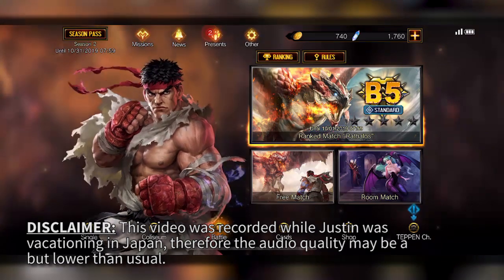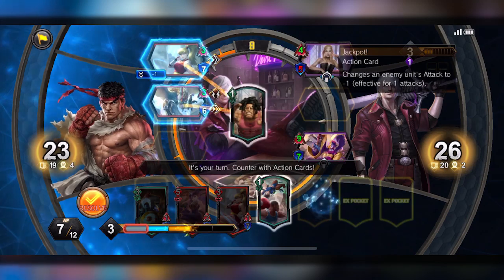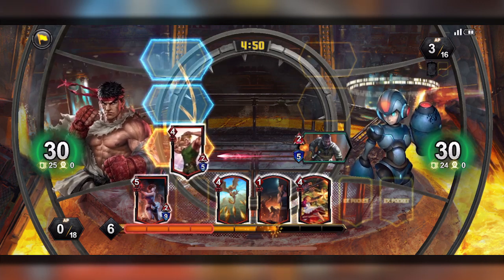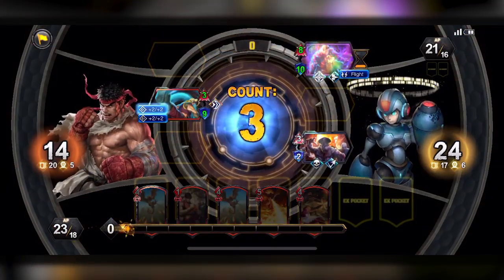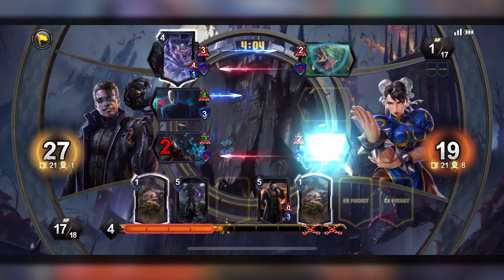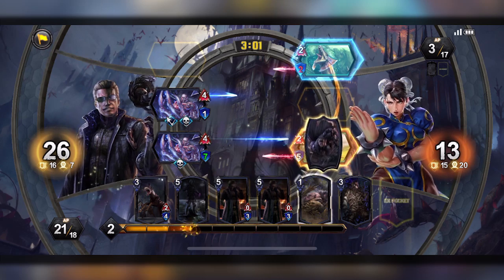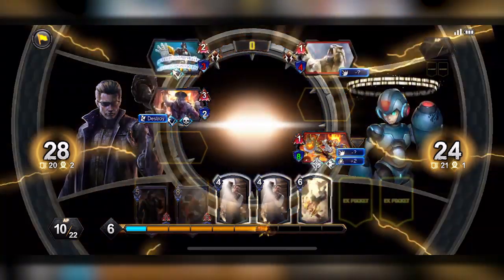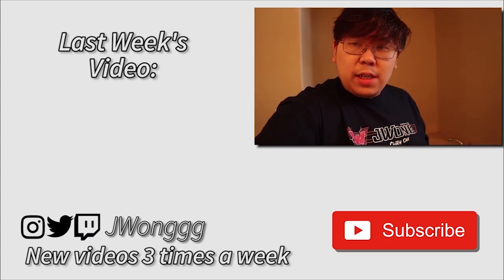NEW DECKS TO PLAY WITH IN TEPPEN!!!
Whats up everyone, this is Justin Wong and we are here with new decks due to the new expansion of Day of Nightmares

Thanks to ASUS I am able to keep recording :)

Shout outs to El Gato for the Capture Card that helps me pump out the content

Shout outs to @queue_ss for editing the video

If you want to donate for me working so hard for you guys, here you go